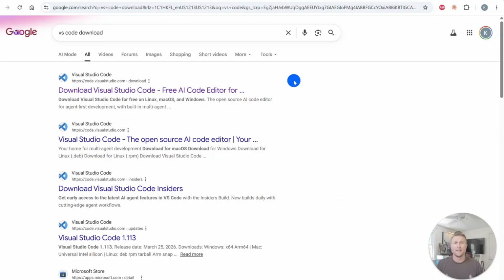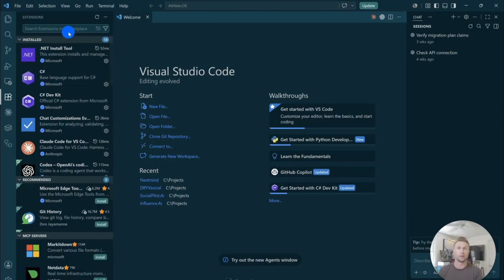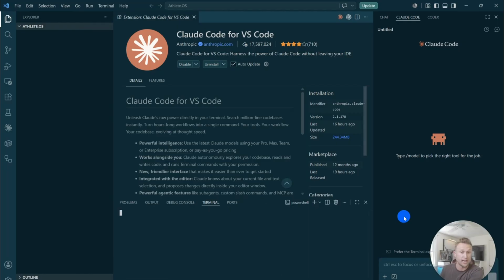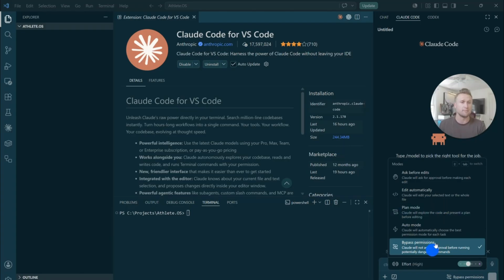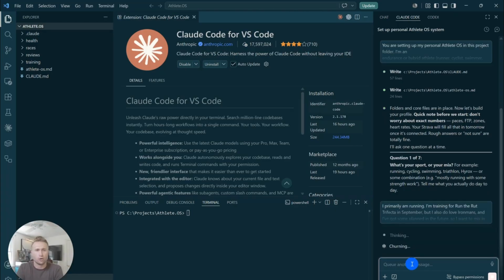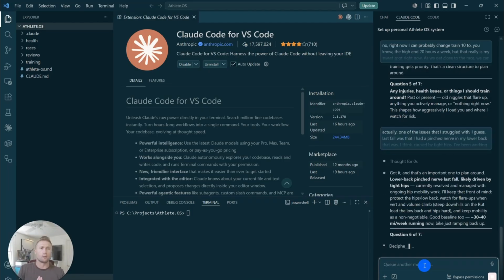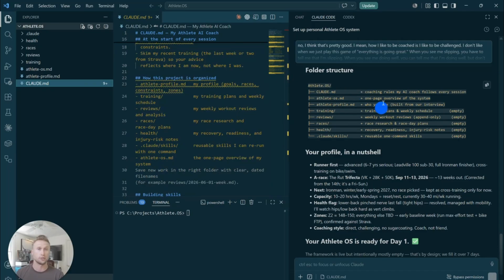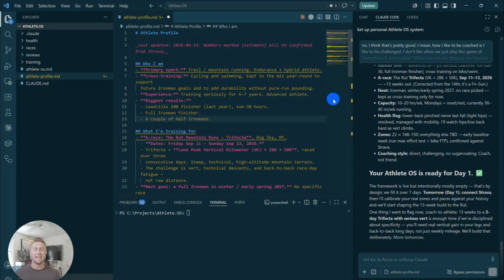Athlete AI Challenge - Day 0 of 7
This is Day 0 of the 7-Day Athlete AI Challenge, and it is the foundation everything else the series is built on.

Most people who want to use AI for their training never actually start, and it is almost never about the tech.

It is that nobody showed them how to set up the room where the building happens.

In this video I get you from zero to a real AI workshop on your own computer: VS Code, Claude Code, your first project folder, and the terminal, explained for athletes who have never written a line of code.

The goal is not to make you a developer. It is to get the workshop set up once so that for the next seven days, when I say "open your project," you know exactly what that means and you are ready to build.